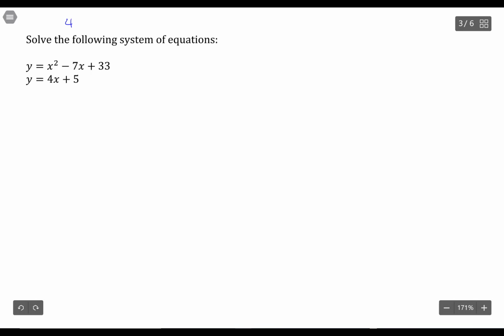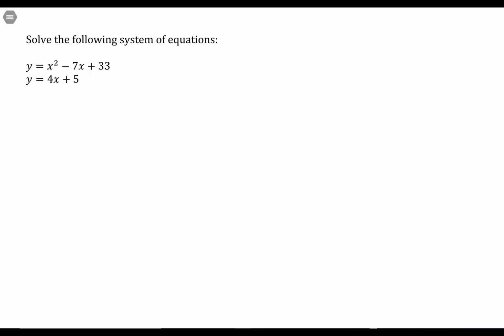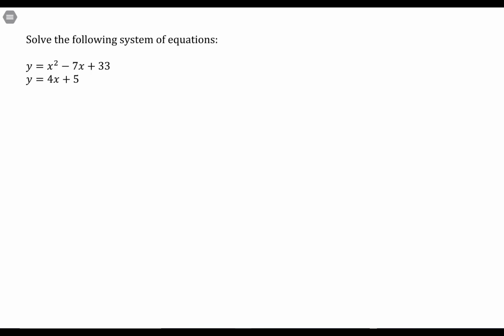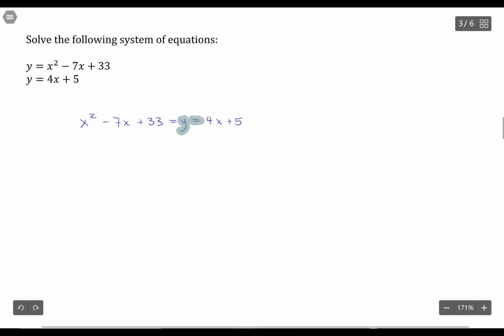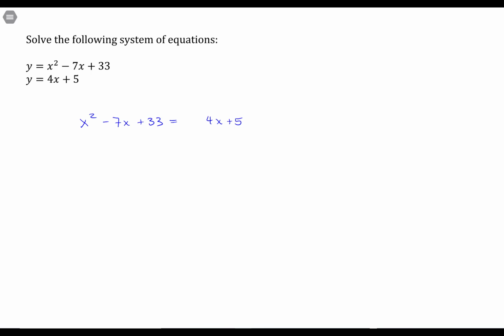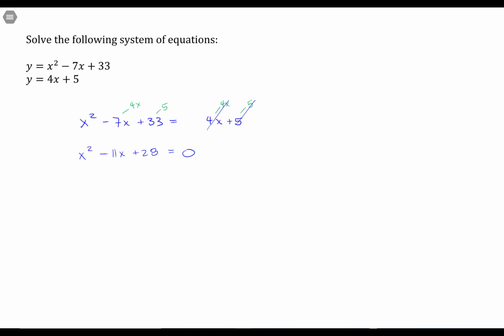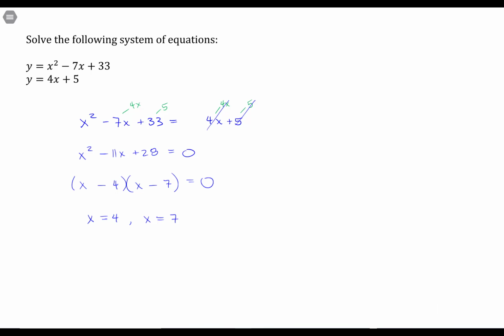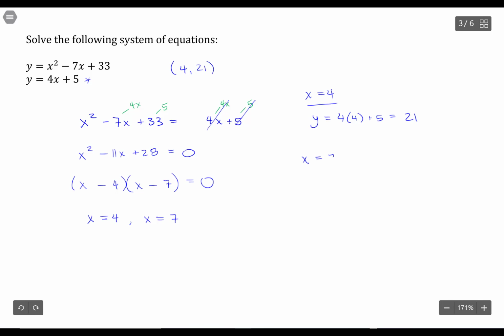Systems of Equations: Non-Linear: Parabola and a Line